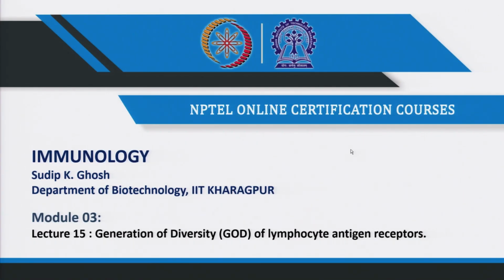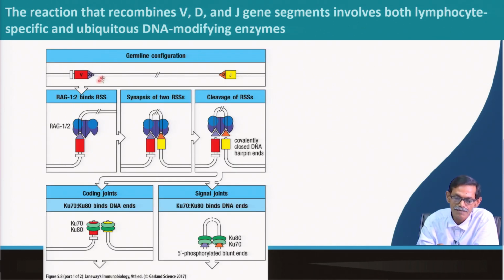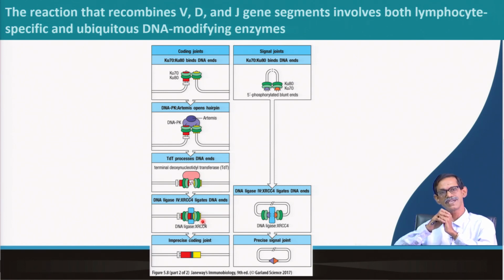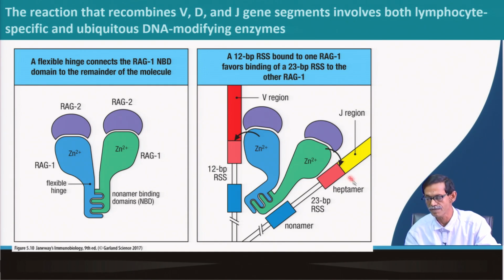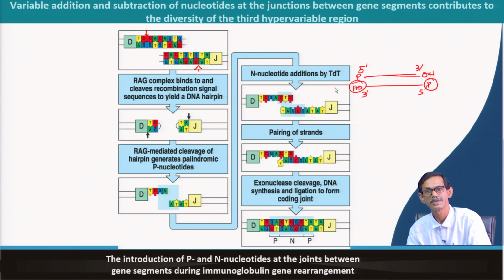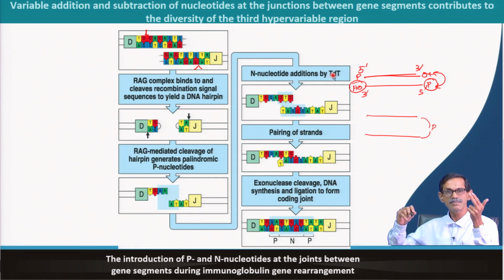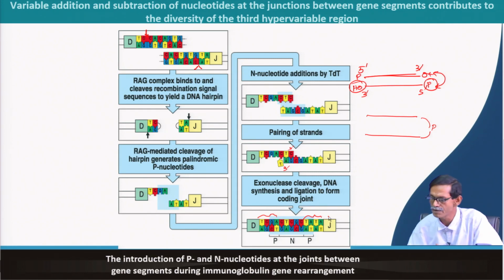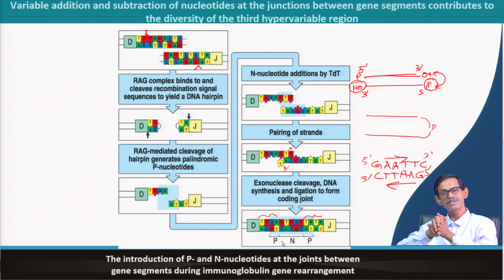Lecture 15 : Generation of diversity ( GOD ) of lymphocyte antigen receptors ( Contd. )